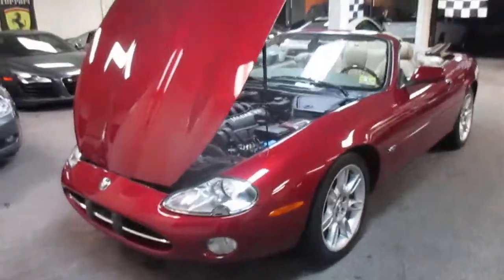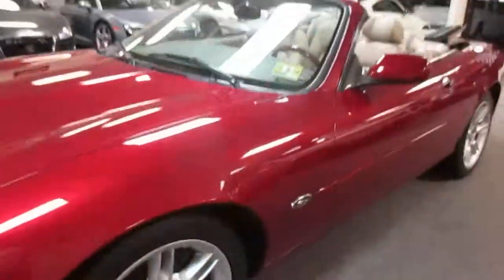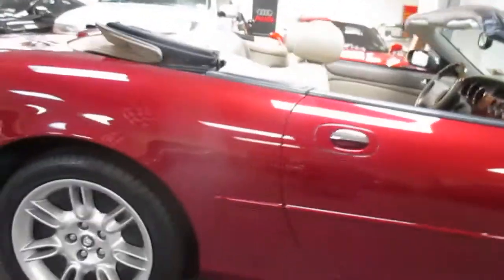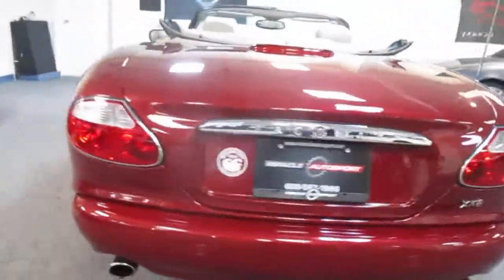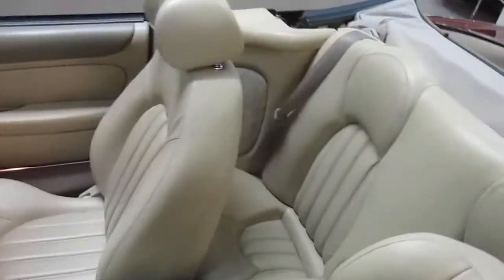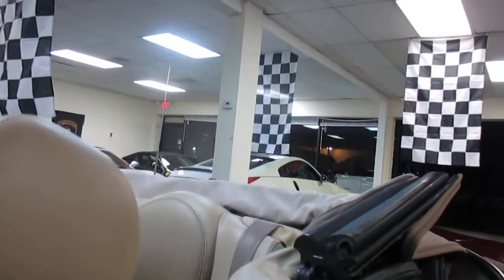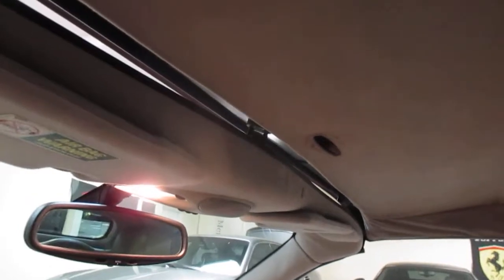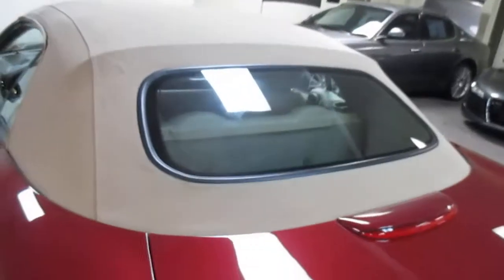2001 Jaguar XK8 3063